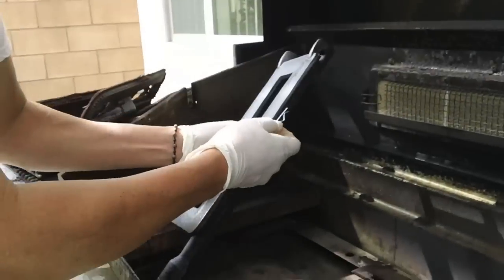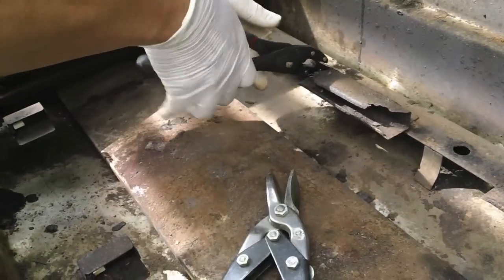How to RENEW a Barbeque (members mark bbq)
Members Mark (Sam's Club) BBQ shown. Burners and grates purchased on Amazon.com. Tin snips can be purchased at Lowes or Home Depot.

Edited and recorded by Pristine!